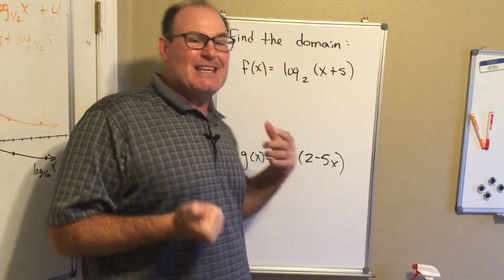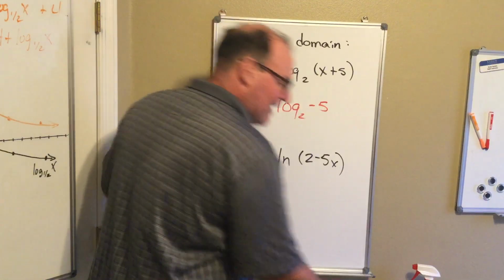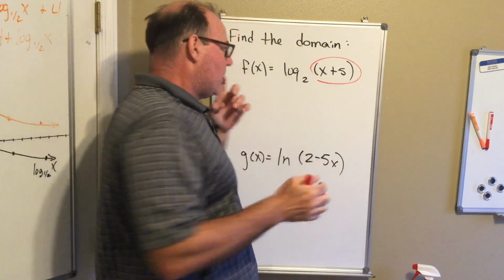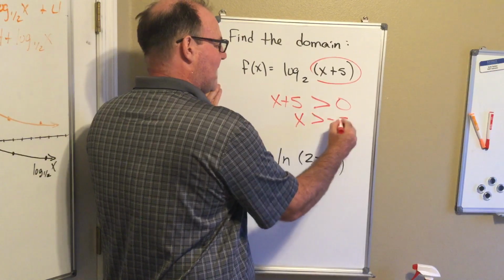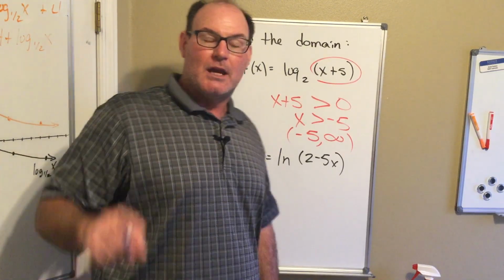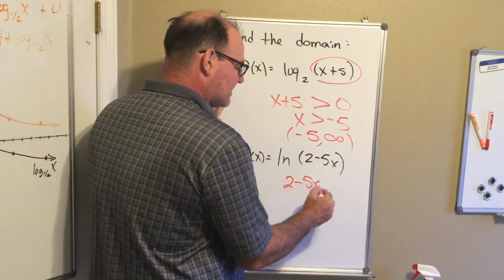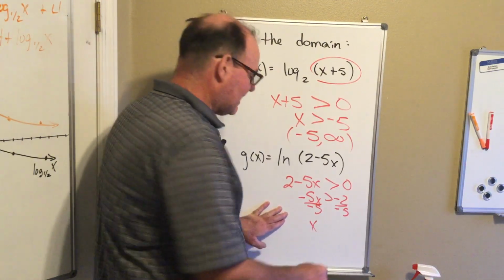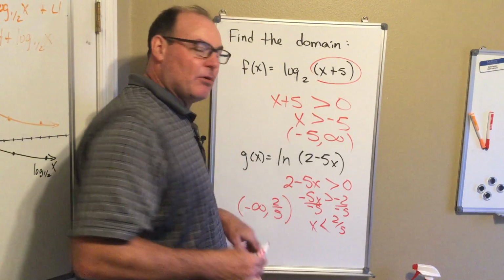Finding the Domain of a Logarithmic Function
Finding the domain of a Logarithmic Function without graphing.